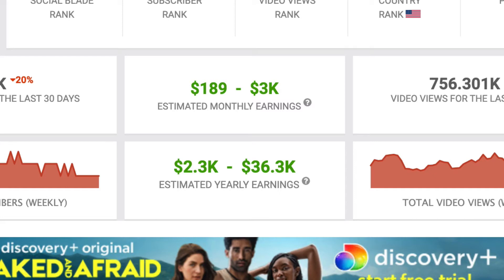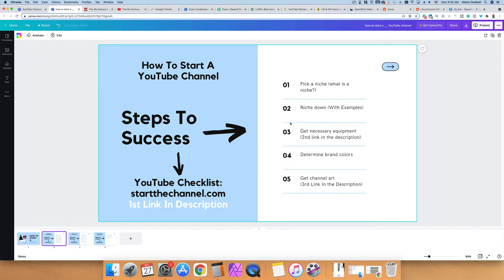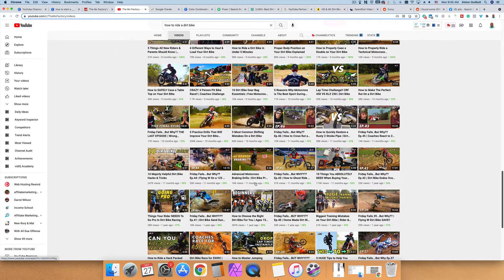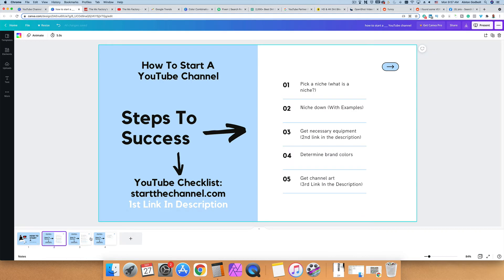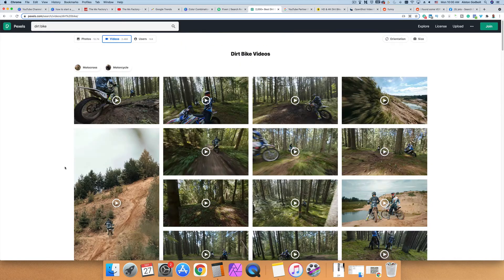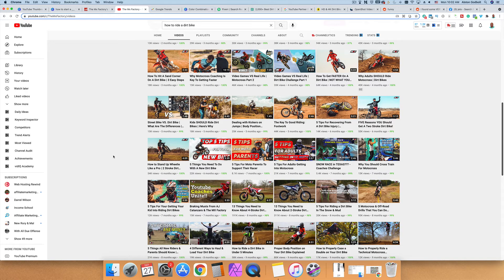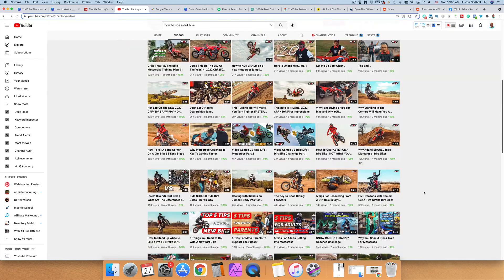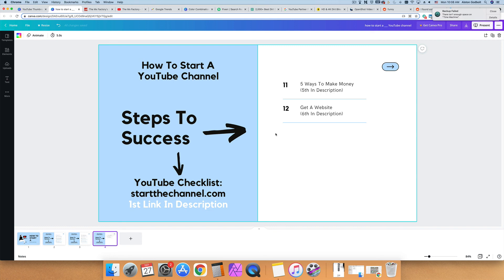How To Start A Dirt Bike YouTube Channel 2022 | Dirt Bike YouTube Channel Tutorial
How To Start A Dirt Bike YouTube Channel 2022 - In this video I show you how to make YouTube channel in the dirt bike niche. Included in this video is a guide on how to do keyword research, creating videos, picking a niche, and more. After watching this video, you'll learn how to start a YouTube channel and earn money with dirt bikes. After watching this video, you'll have everything you need if you want to learn how to start a YouTube channel for beginners